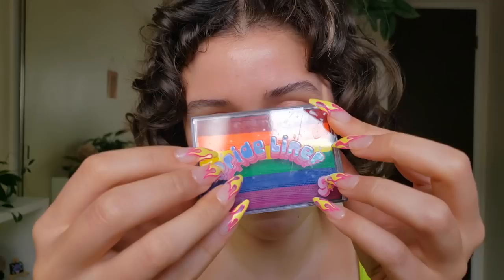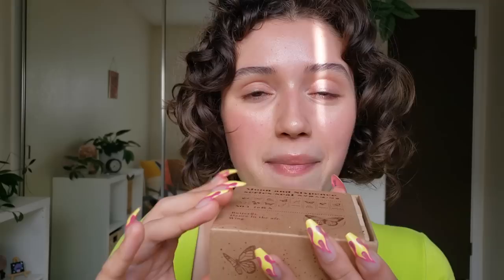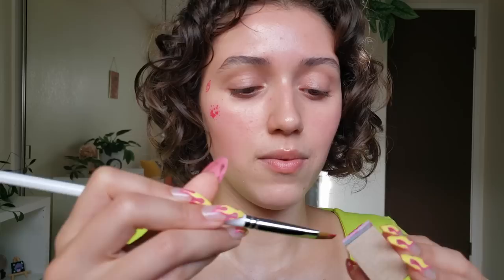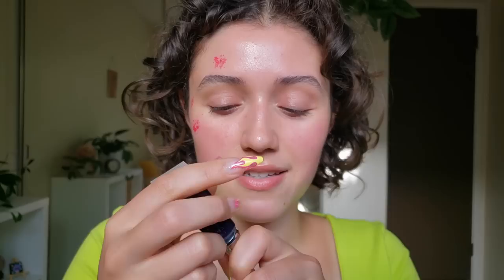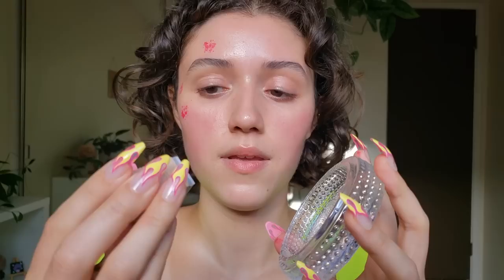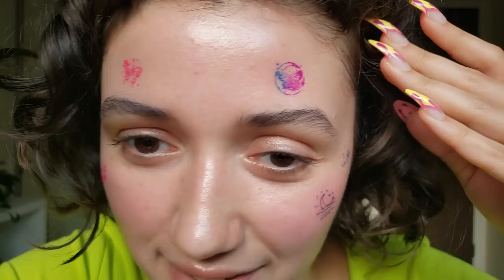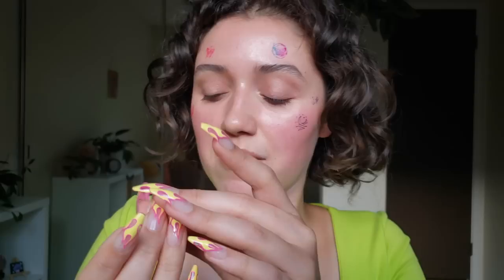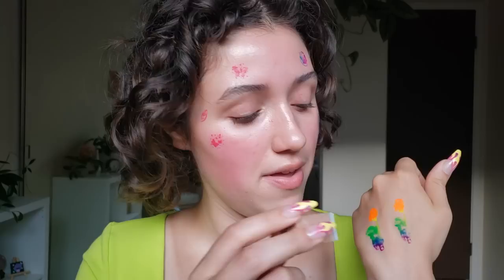ASMR Trying Stamp Makeup Hacks (tapping, close whispering, crinkles)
Hi loves 🦋 Today we'll be testing out a tiktok inspired wooden rubber stamp makeup hack! There's a lot of tingly sounds in here like makeup sounds, brushing, close whispering, wood tapping/scratching, doing my makeup, rubber sounds, crinkles, and more ✨ Not all the makeup attempts worked out, but in the end I had lots of fun 😊 Hope you find this relaxing, and maybe even doze off to sleep. Besitos!

✧･ﾟ: *✧･ﾟ:*

@irisxgrace and @Pretty Eyes Good Vibes

✧ SOCIAL ✧
✧ TIMESTAMPS ✧
0:00 intro
2:50 stamp package opening
9:09 pink butterfly stamps
16:34 purple space stamps
20:38 gradient butterfly stamp
21:34 rainbow mushroom stamps
23:26 black mushroom stamps
27:50 outro and besitos

much love,
Jocie

I post what I enjoy, meaning lots of:
MAKEUP & SKINCARE
PERSONAL ATTENTION
FANTASY ROLEPLAYS
& NATURE